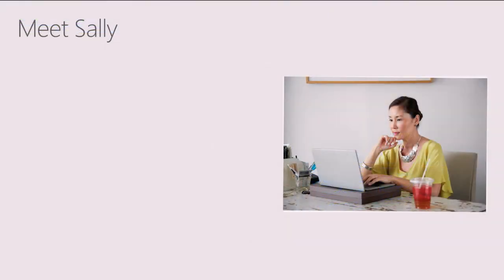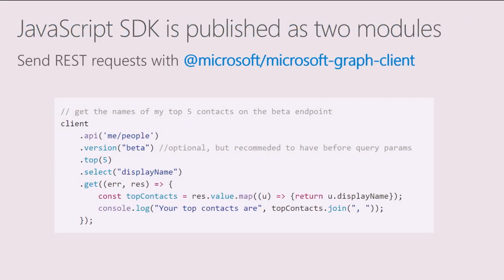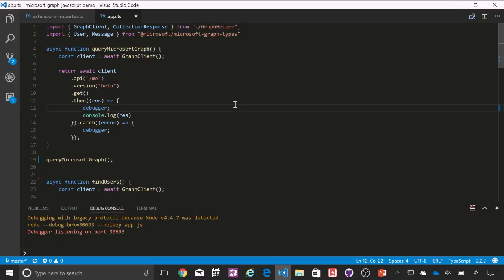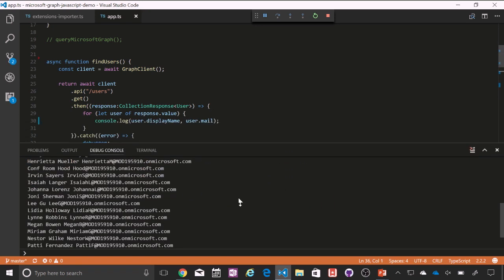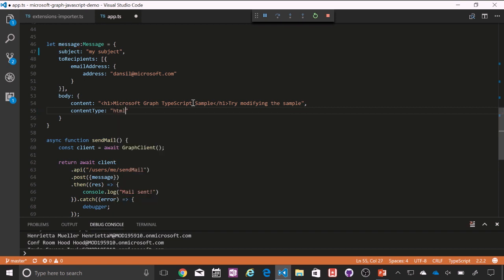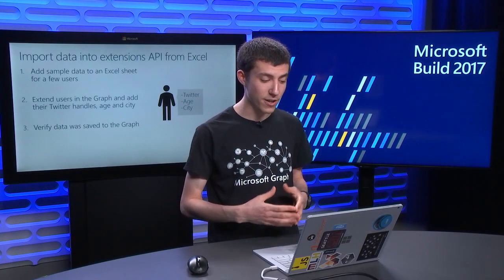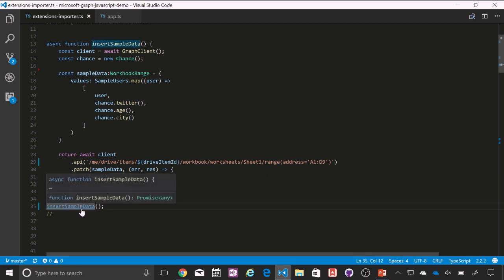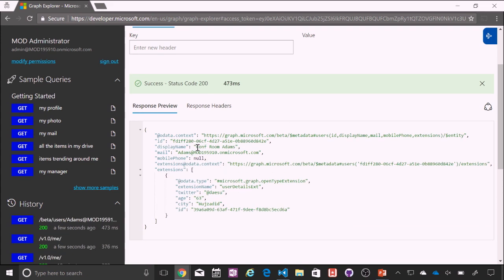Build 2017 Build smart productivity apps with Microsoft Graph JavaScript SDK